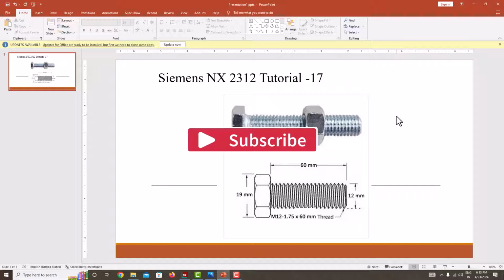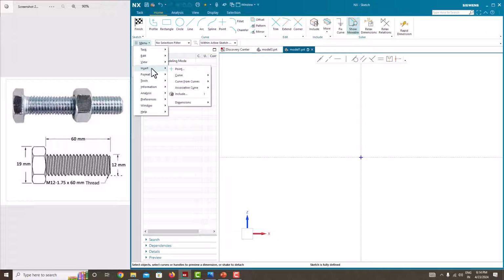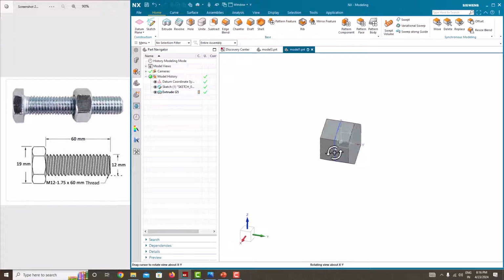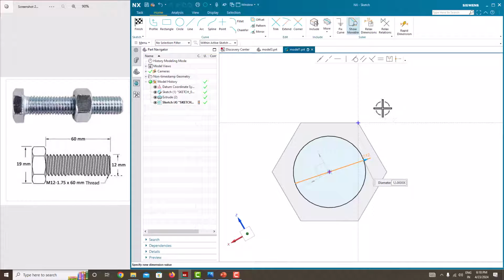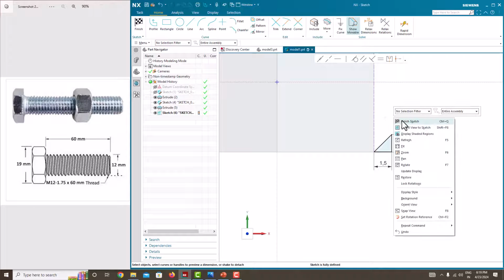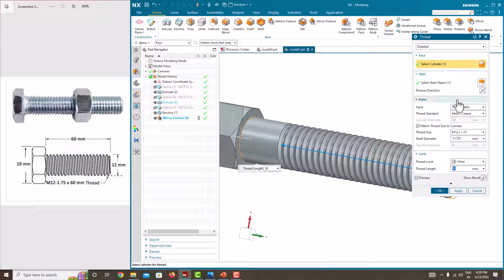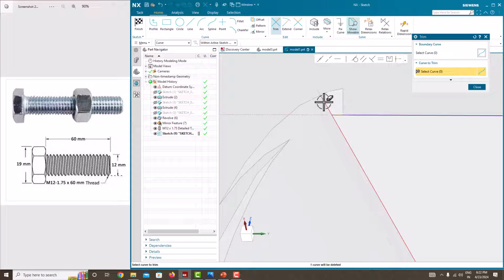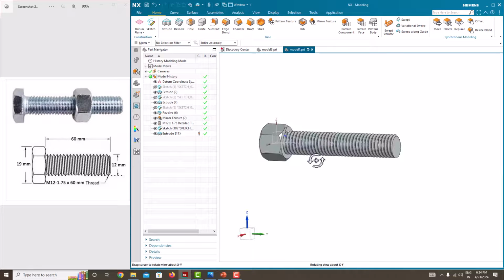Siemens NX tutorials for beginners|NX 2312|tutorial-17